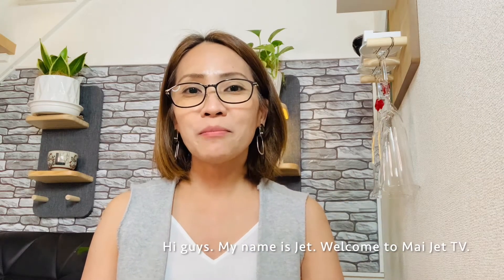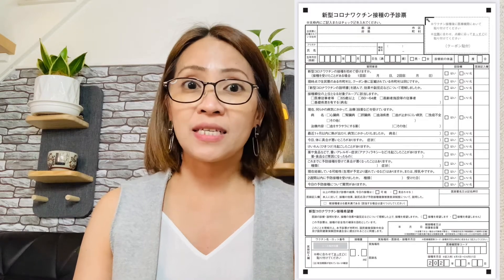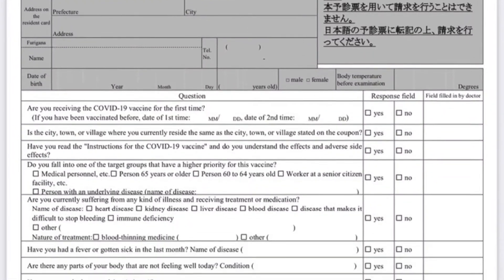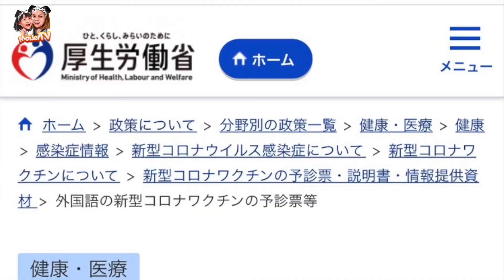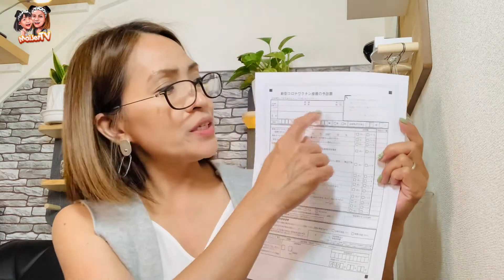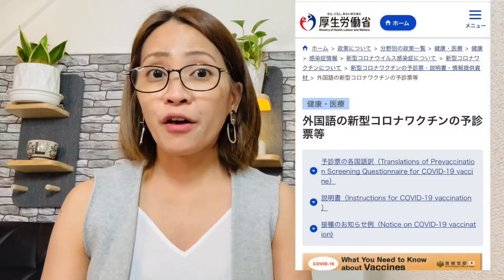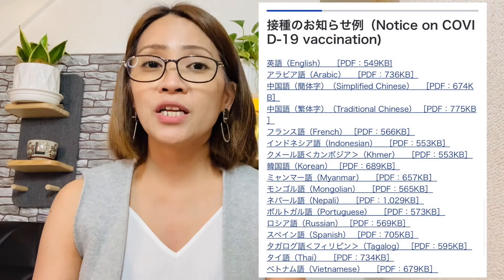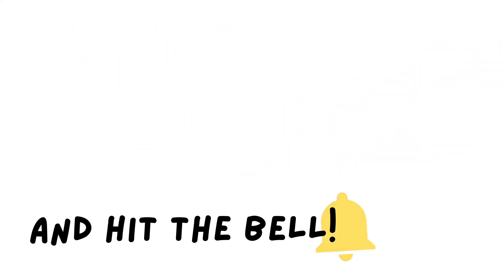FILLING QUESTIONNAIRE FOR COVID-19 VACCINE in JAPAN for Foreign Residents| MaiJet TV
Visit the official homepage of Japan Ministry of Health, Labor and Welfare for further information in different languages.

NOTE* You can also take the vaccine through your workplace or school.